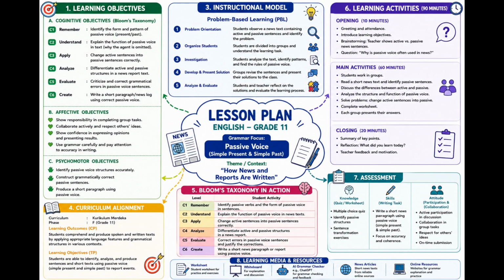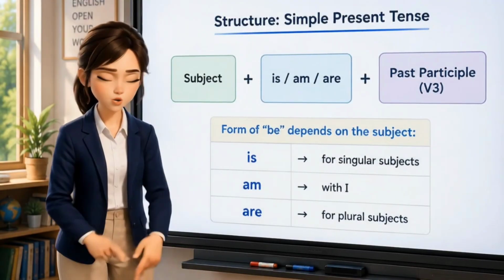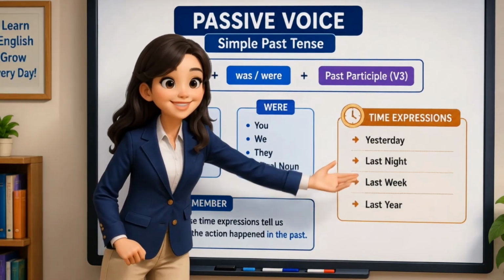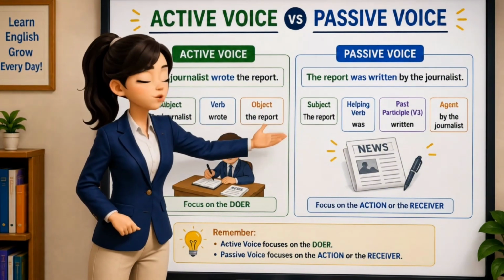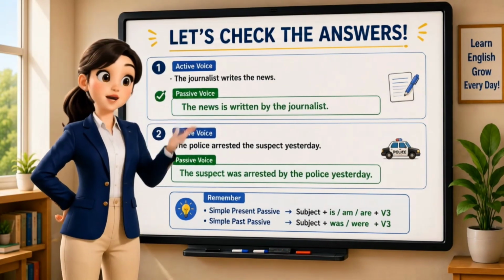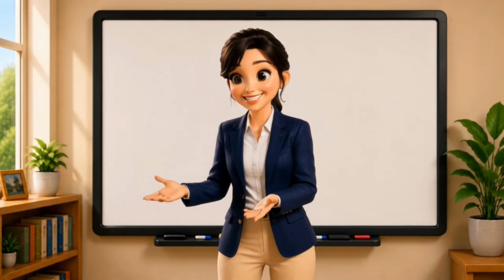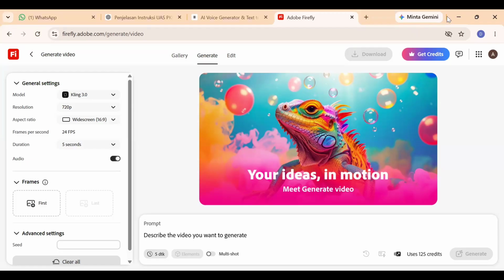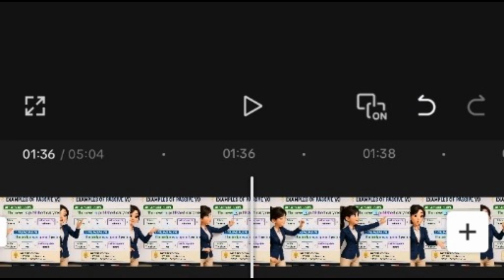Project Curriculum Material Development (passive voice) present/past_ Diana Putri_202312500368_R6F